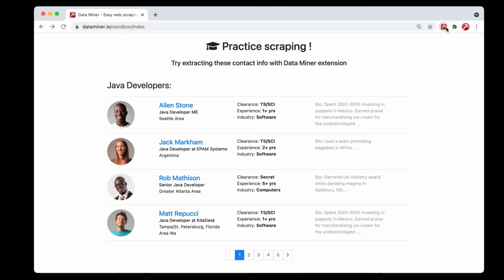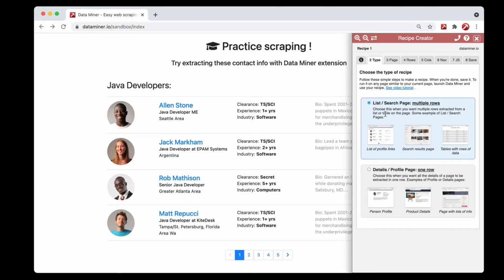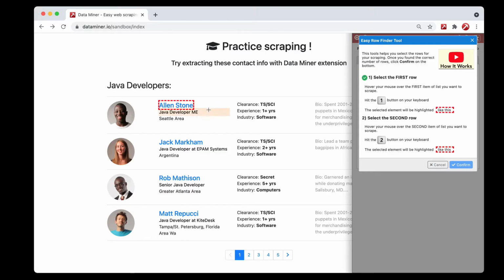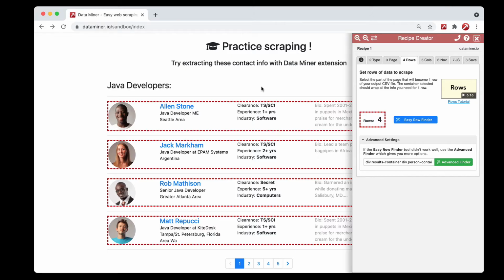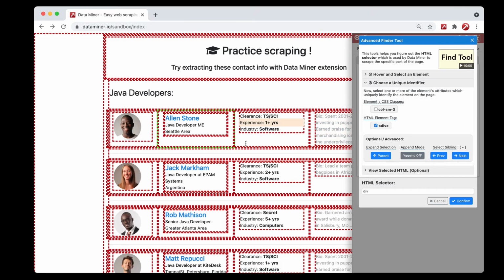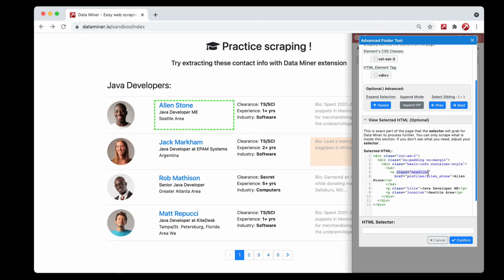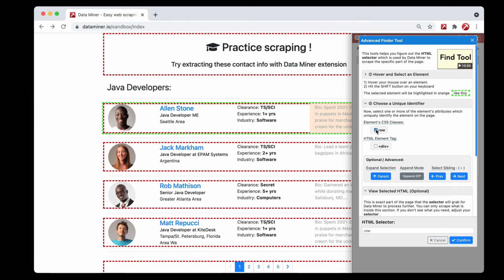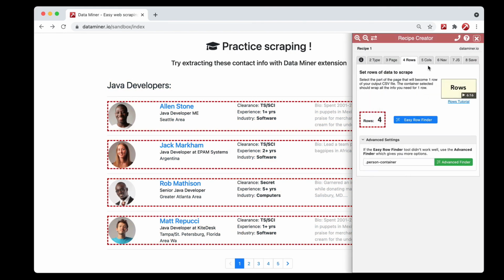How to write a Recipe - Start/Rows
In this video we will learn how to write a recipe. This video covers starting out information, but focuses on the Rows section, which is the first step of writing a List Recipe.

If you are writing a Detail Recipe you can skip to the Cols video.

To learn more about Recipe writing please visit our help docs